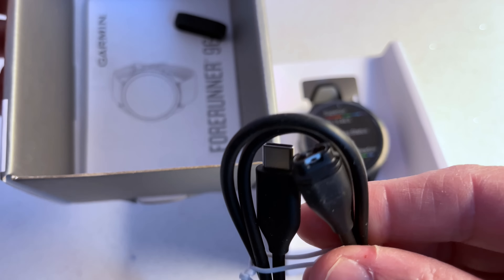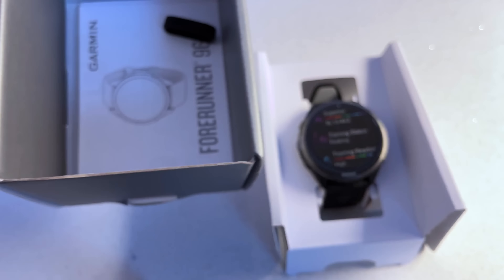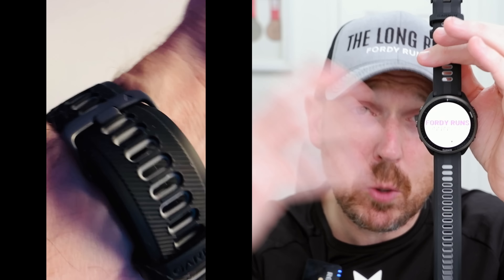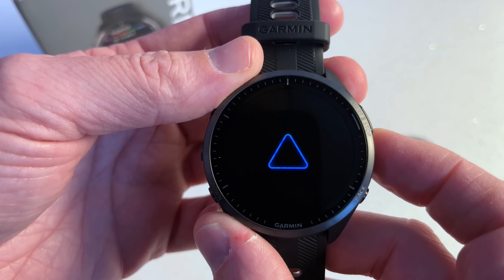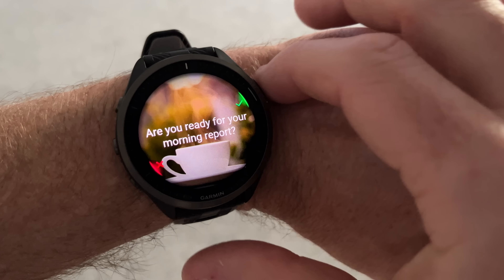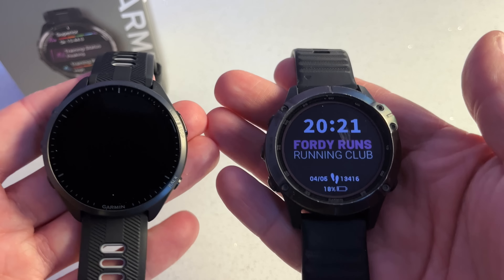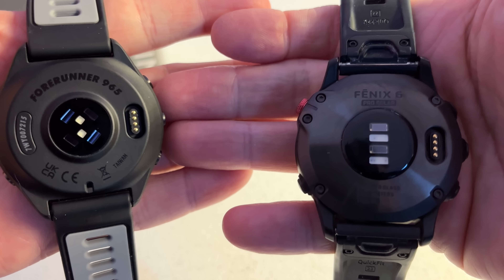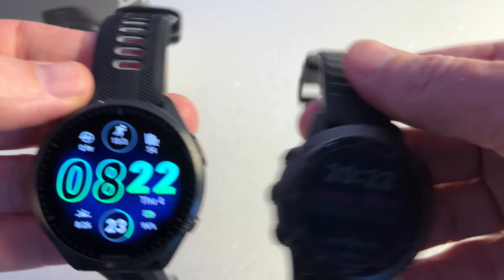GPS WATCH: Is the Garmin Forerunner 965 worth £600?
In this review of the Garmin Forerunner 965 GPS running watch we are going to discuss the best features and whether you should buy this or the Garmin 265 Forerunner GPS Running watch! Check out the latest offers on Running Watches

TO DO'S!